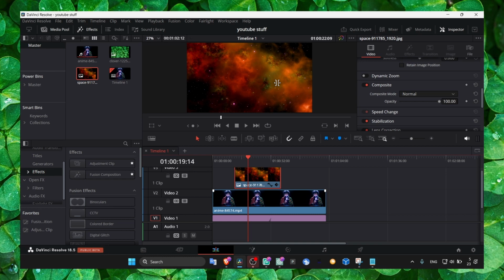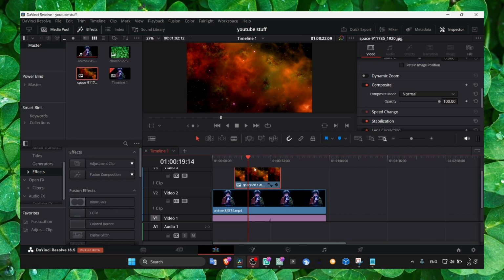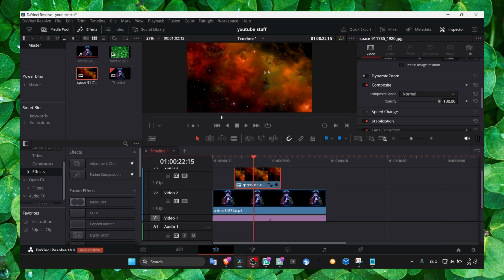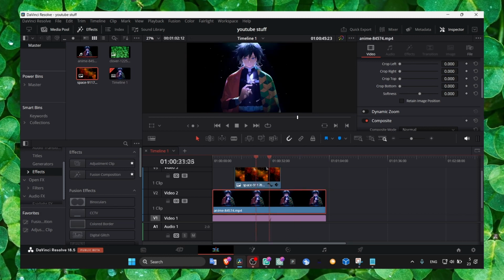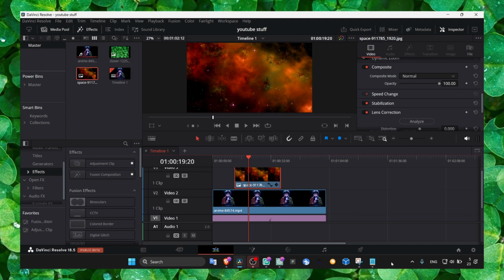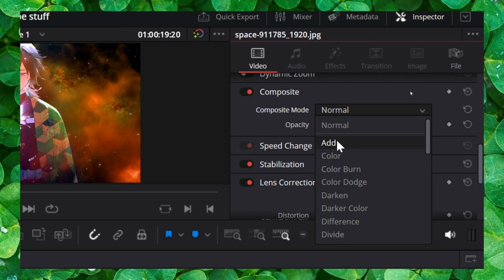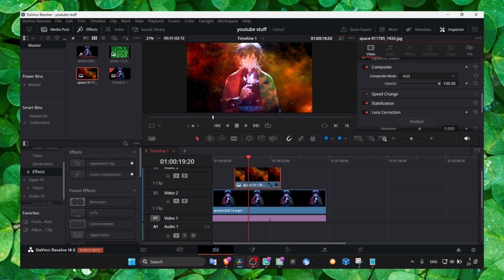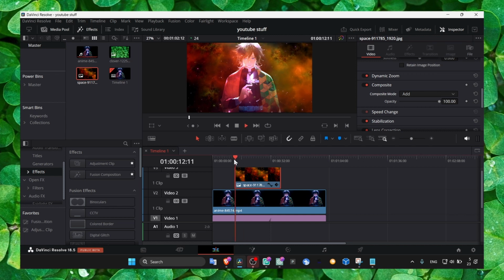How To Add Overlay To Your Videos In Davinci Resolve 18 Overlays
Welcome to this tutorial video where I will walk you through the process of adding an overlay to your videos in DaVinci Resolve. This step-by-step tutorial is designed to help you easily add overlays to your videos. To ensure you don't miss any important steps, make sure you follow along with me throughout the tutorial. Let's get started and add some creative overlays to your videos!